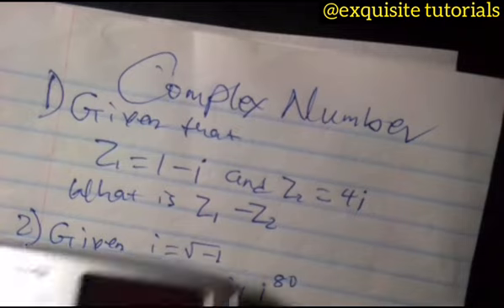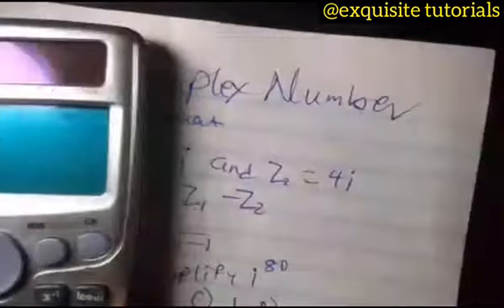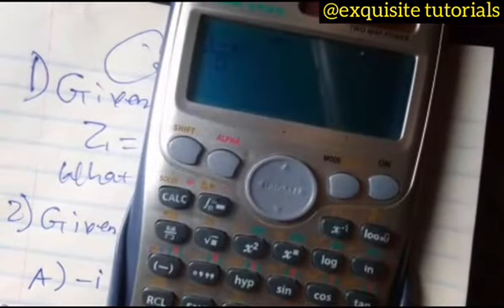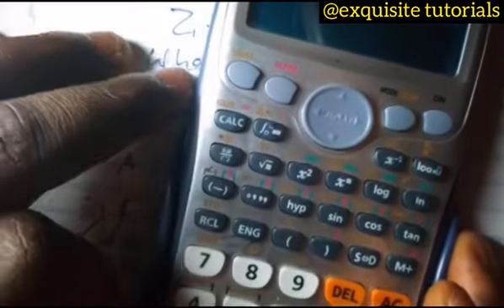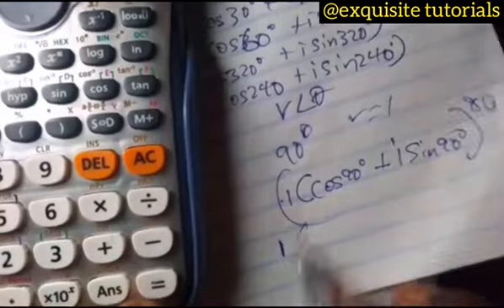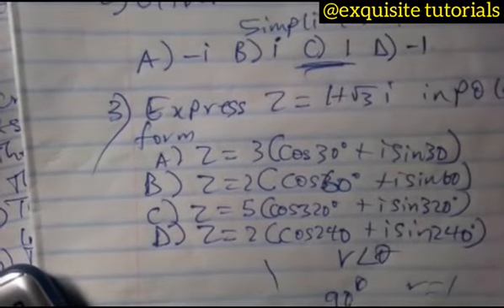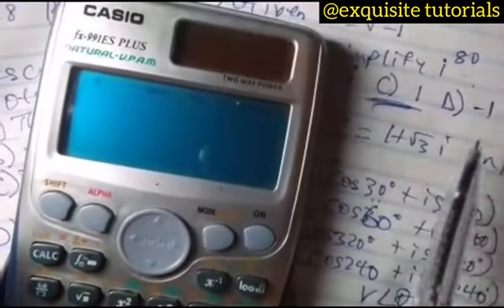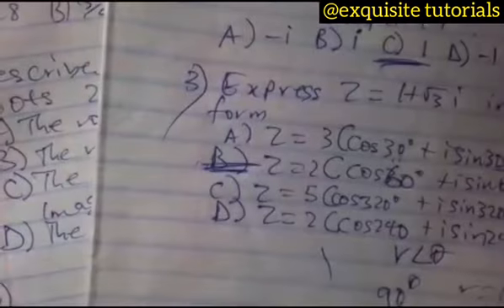CALCULATOR METHOD ( COMPLEX NUMBERS)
Watch out for episode 3 and 4 PARTIAL FRACTION and QUADRATIC EQUATION unfortunately not on YouTube but on telegram